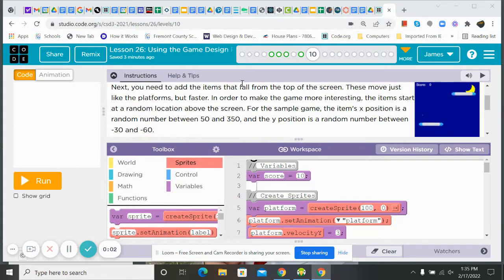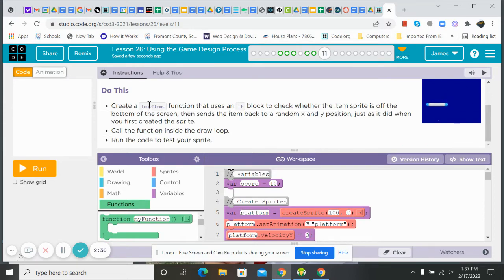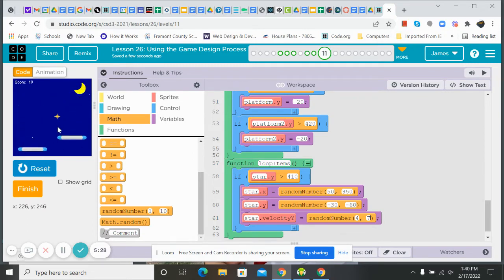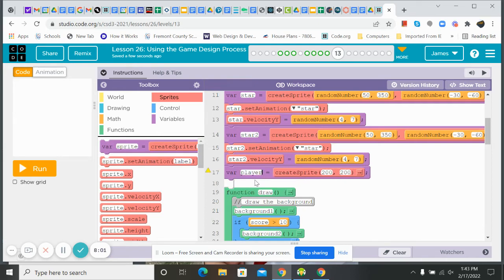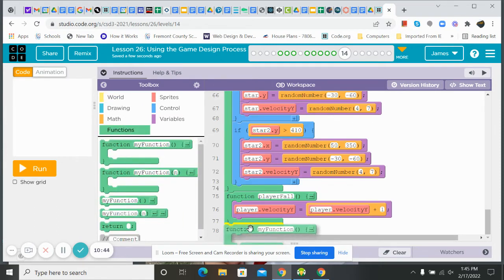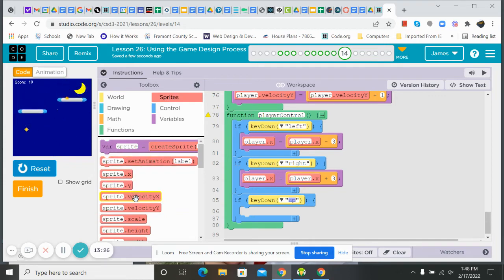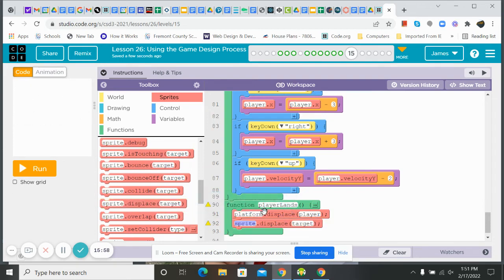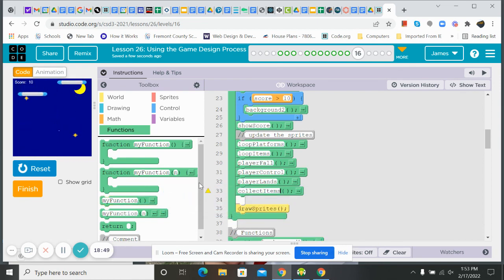Code. org Unit 3 Lesson 26 Level 10 -16 Games '21 '22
The second part of Lesson 26 Levels 10-16